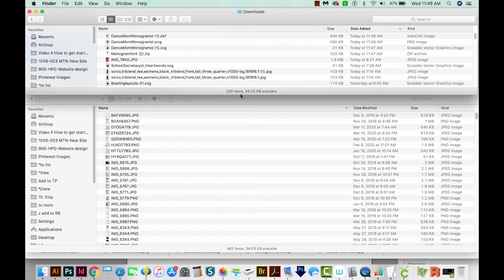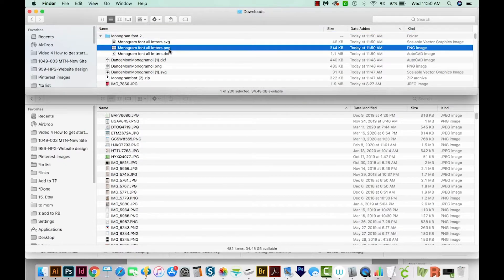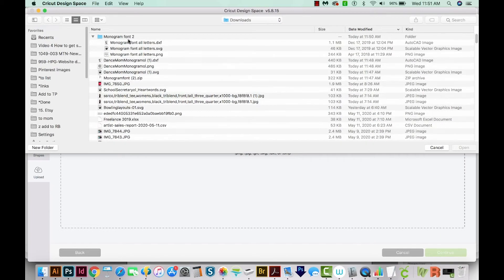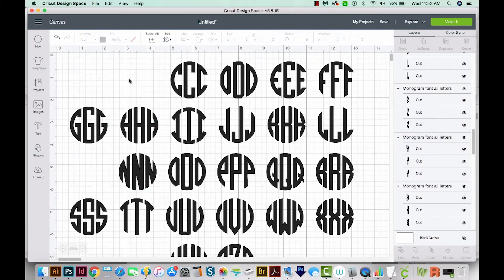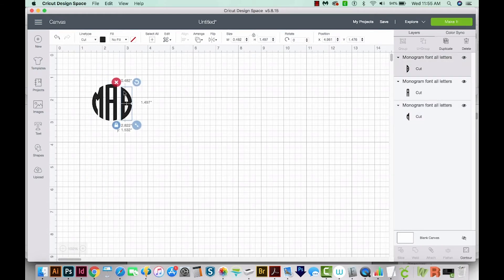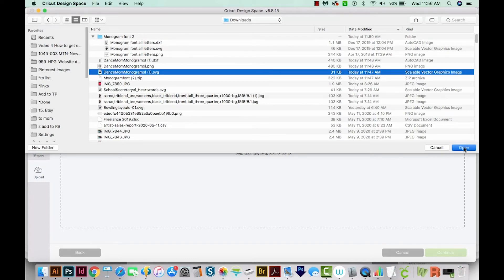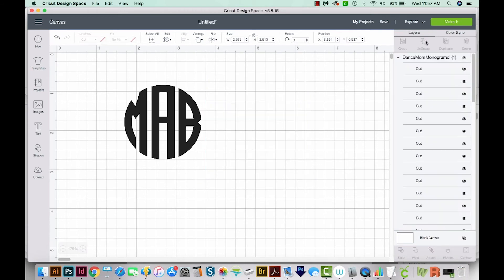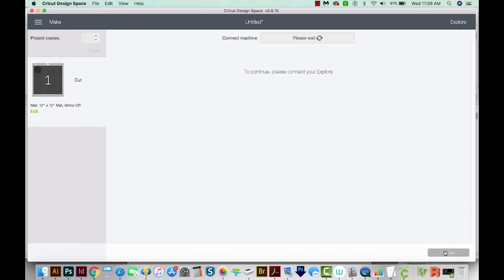How to add monogram letters to a monogram frame with Cricut Design Space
So you've got a monogram alphabet, and you've got a monogram frame...but how to combine them? Learn how in this short and easy tutorial!